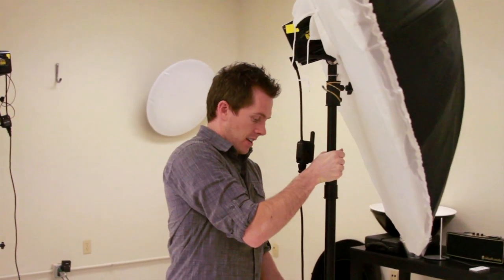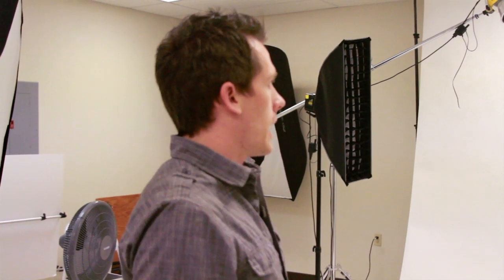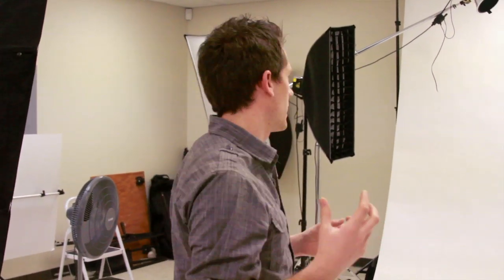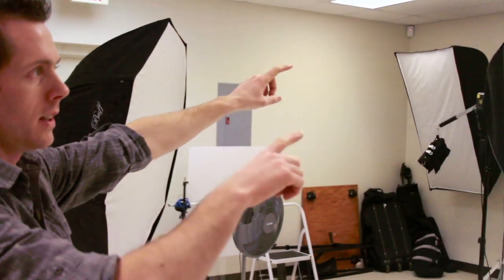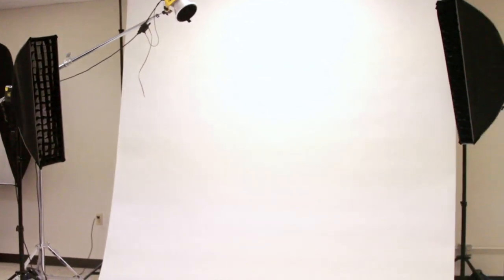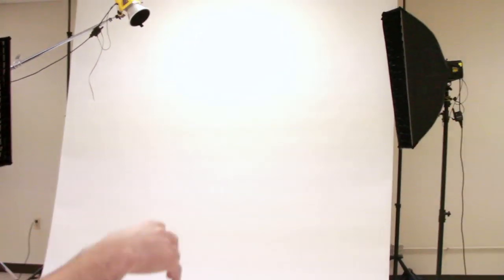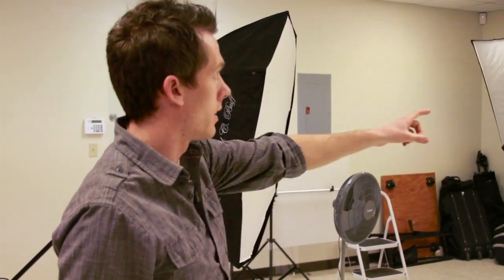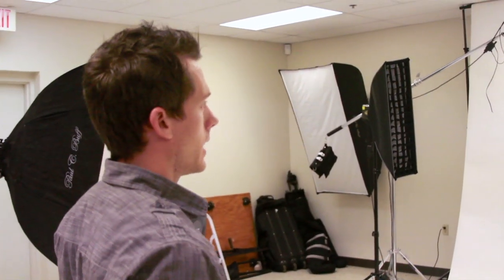Lighting setup for Lindsey Stirling shoot (Josh Rossi Photography)